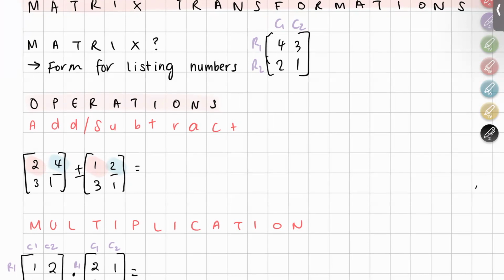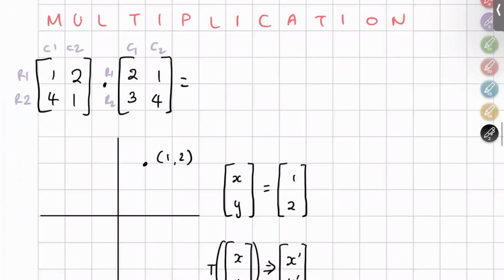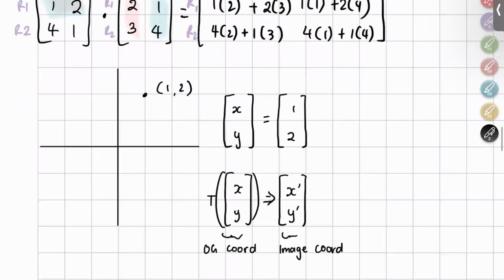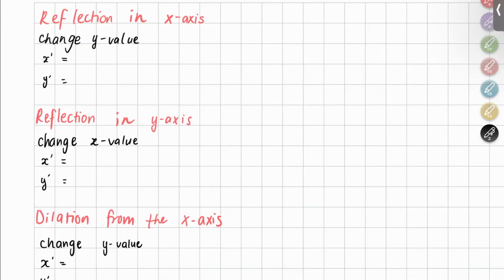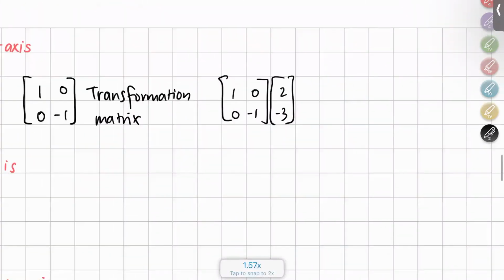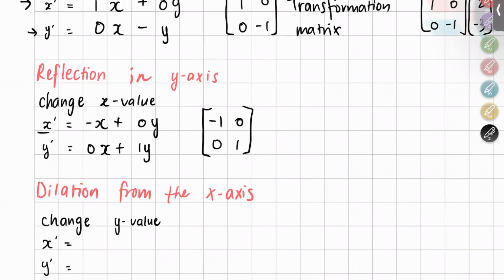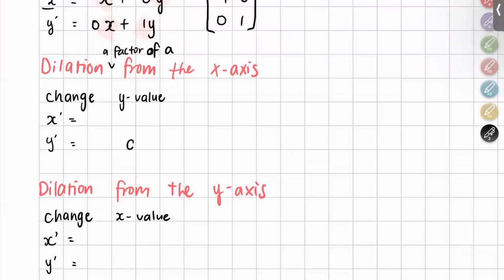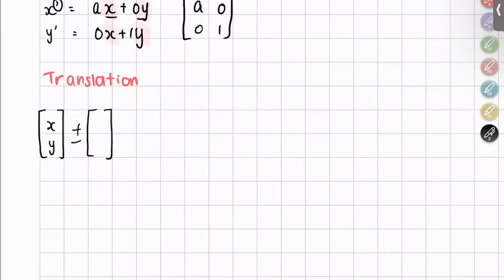Understanding matrix transformations for VCE methods